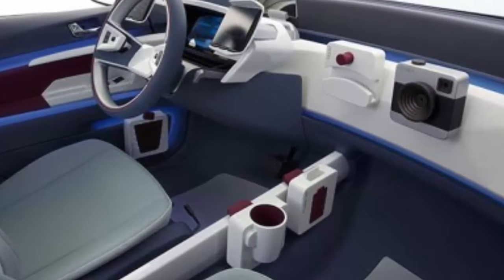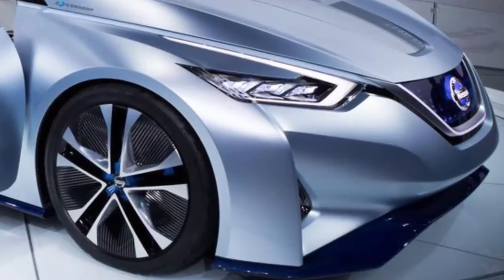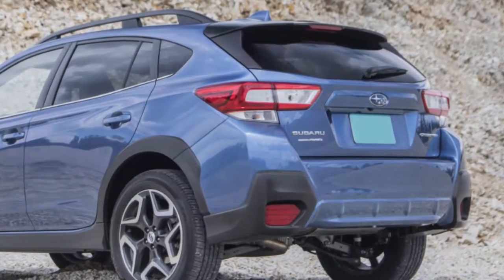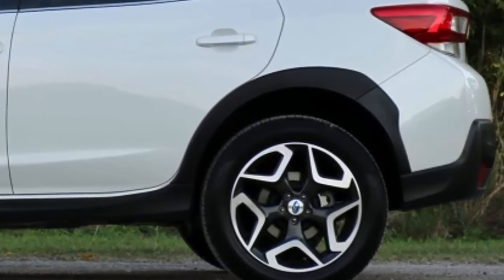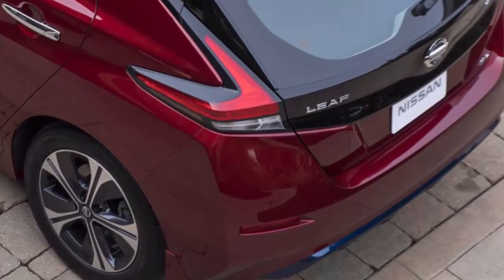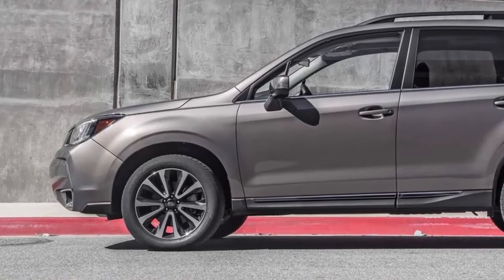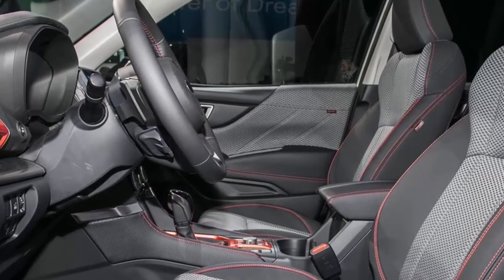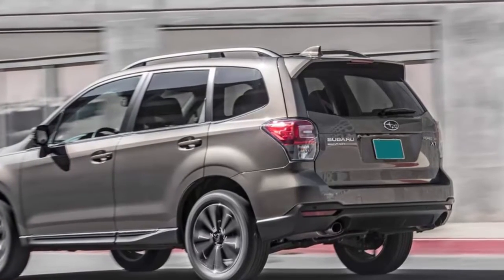Ample interiors coming for future Nissan Evs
Nissan's future EV styling strategy is still a work in progress, but one hallmark will be roomier interiors.

Source: Automotive News